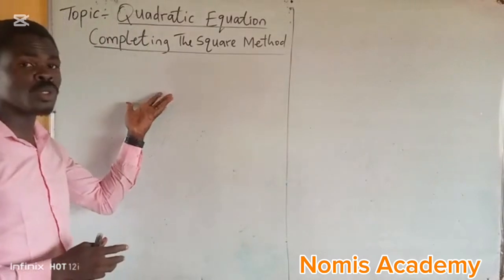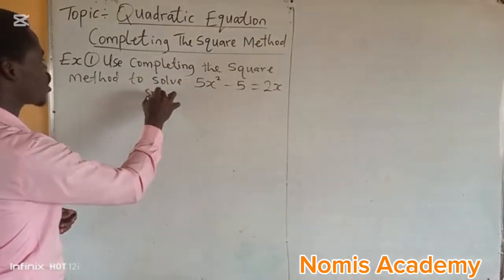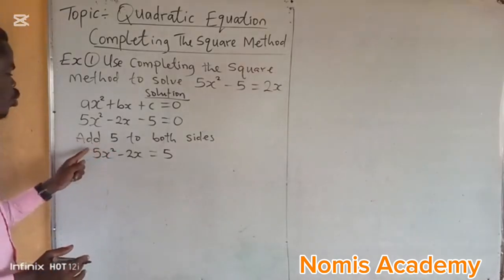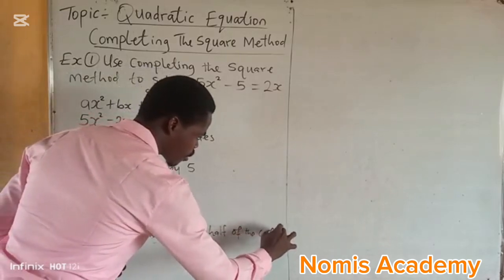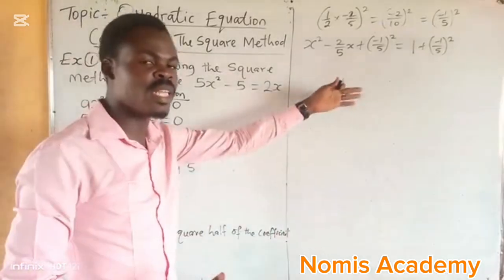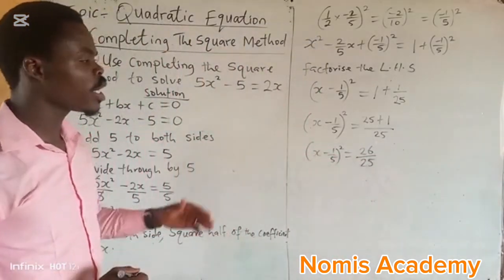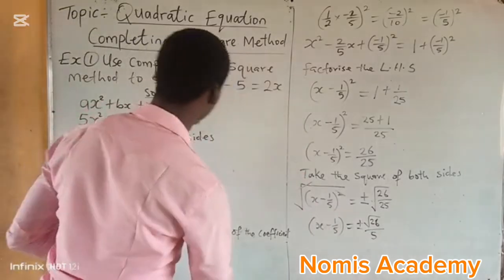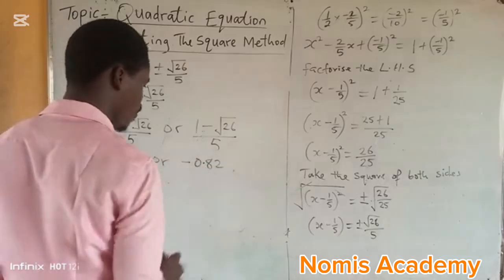Completing The Square Method.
Quadratic Equations Using Completing The Square Method